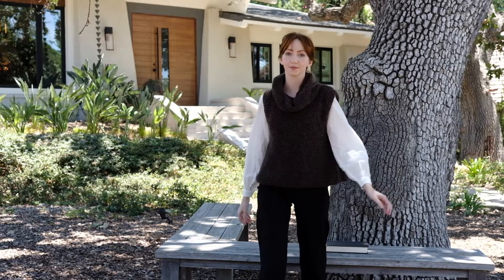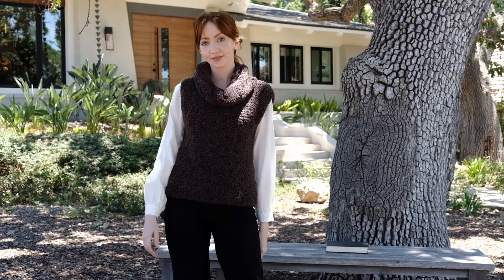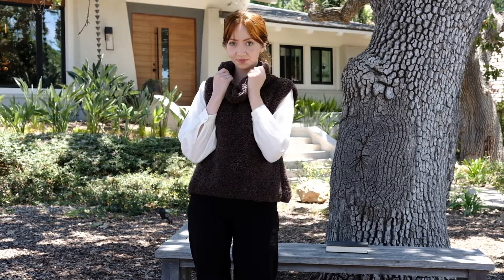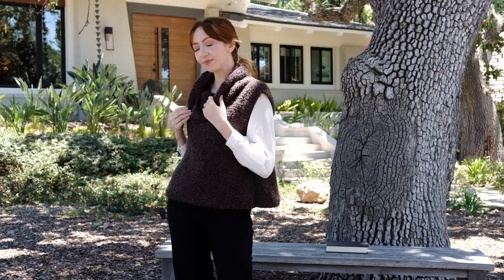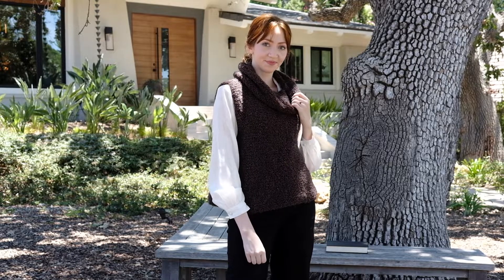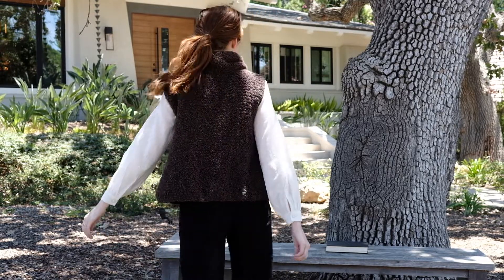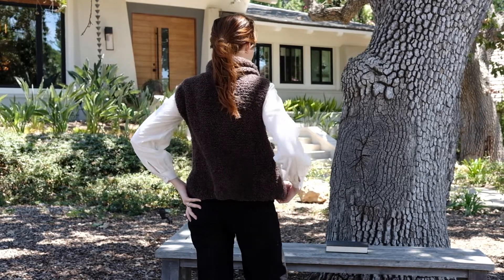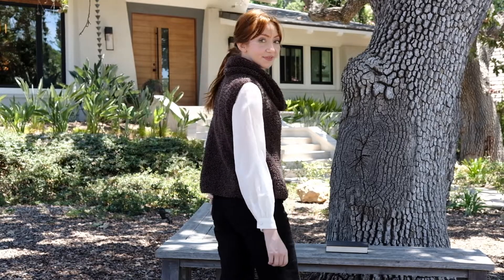T. Bear A-Line Tall Cowl Vest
PAT-6500AA -T. Bear A-Line Tall Cowl Vest

T. Bear